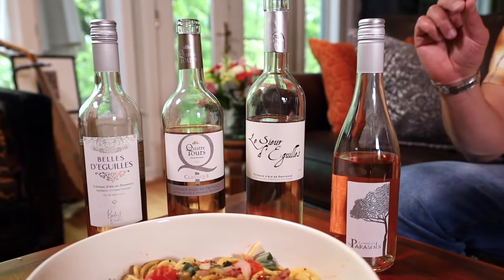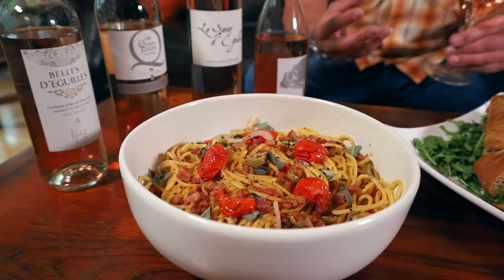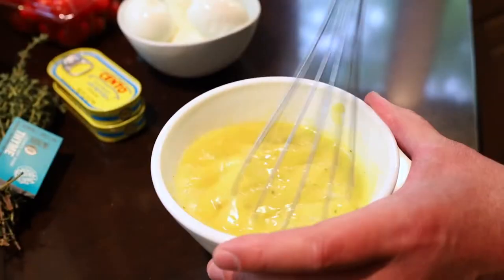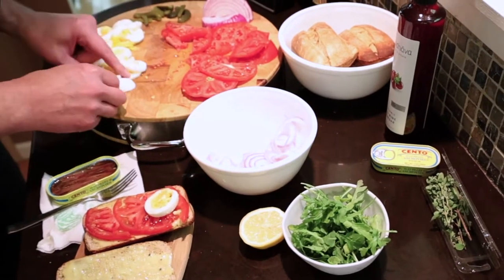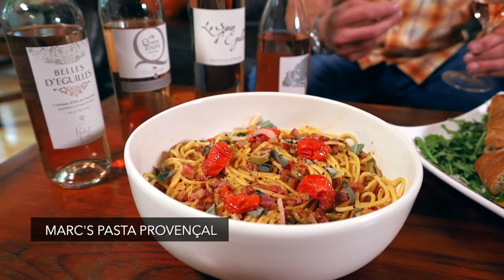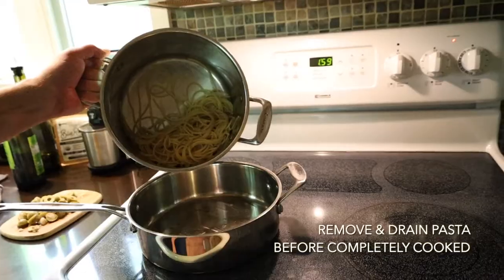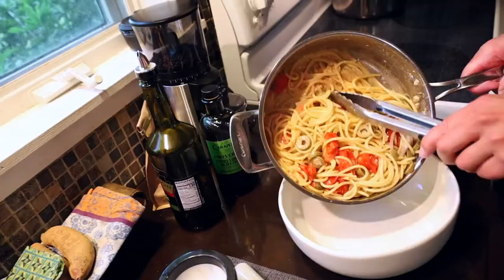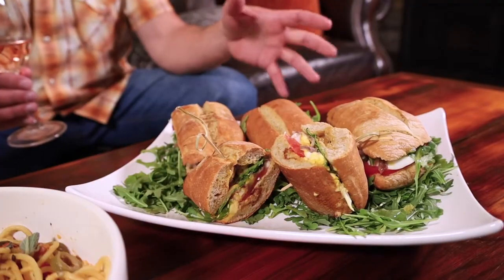Wine and Food Pairing Made Super Easy by Sommelier: Provence Rosé | WTSO.com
Pairing wine and food can be super easy! Especially with rosés from Provence, France. Our partner wine aficionado and Sommelier, Marc Supsic, has two food and wine pairing recipes for you here.

0:00 A few key ingredients from Provence
0:31 Provençal Pan Bagnat - Salad on a sandwich
1:40 Marc’s Pasta Provençal - A variation on a classic
2:44 Get the full recipes and this wine tasting set with your order

This Provence rosé wine tasting series is currently available at WTSO.com and can be shipped to your door. And don’t forget to join us for the live Zoom tasting in a few weeks

Want to learn to taste like a wine pro? Learn more about Marc and watch his videos on the Wine Living Channel